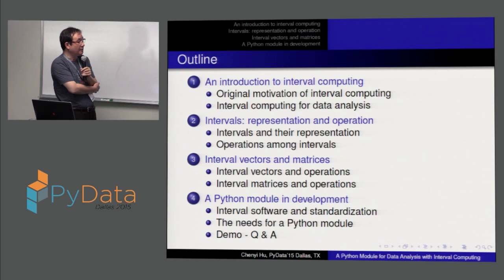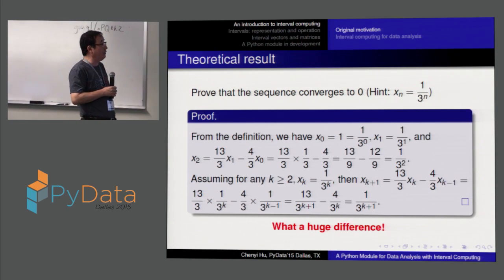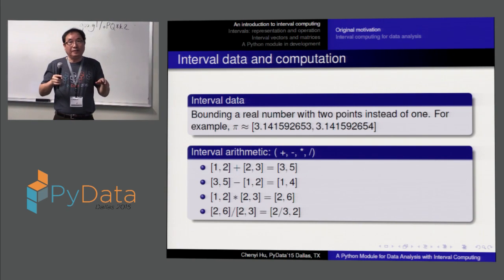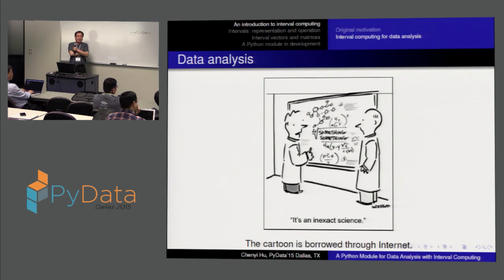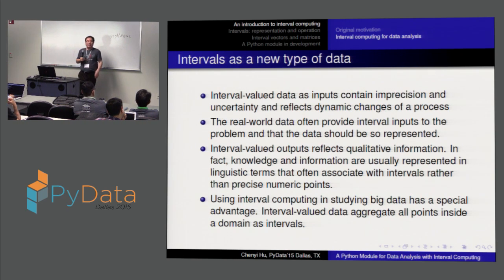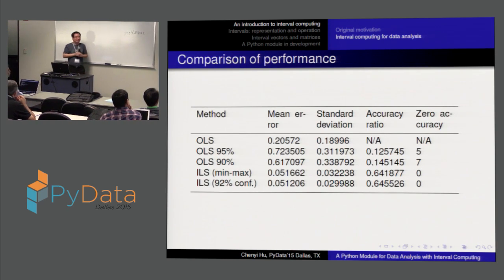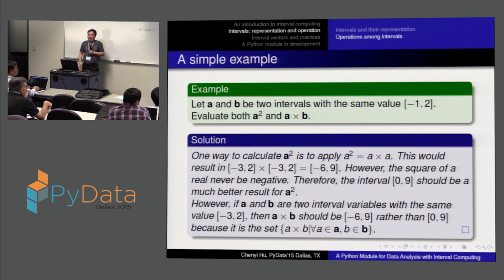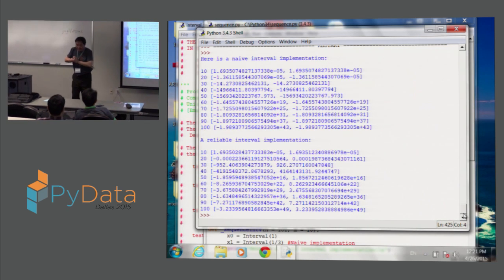Chenyi Hu - A Python Module for Data Analytics with Interval Computing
PyData Dallas 2015
Interval computing can play an important role in data analysis. In this talk, the speaker will introduce interval computation and its applications in data analysis. A Python module in development for data analysis with interval method will be introduced too. 00:00 Welcome!
00:10 Help us add time stamps or captions to this video! See the description for details.